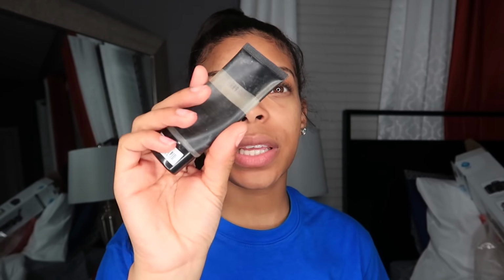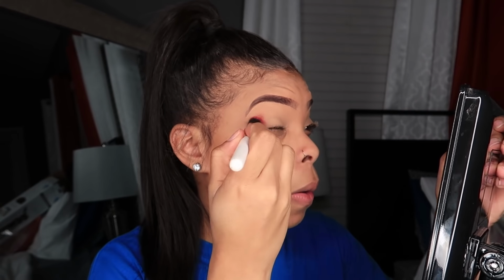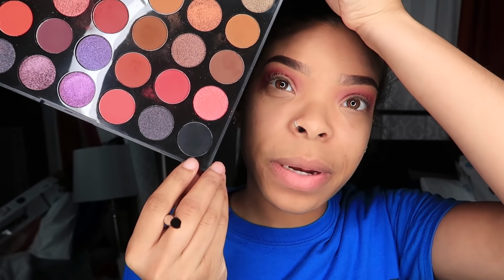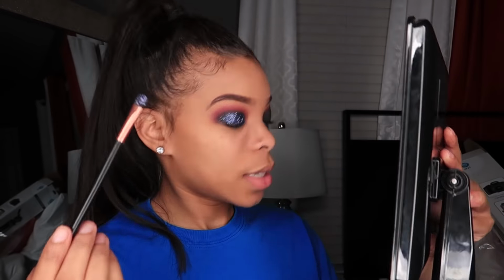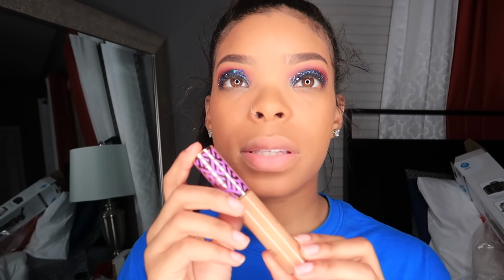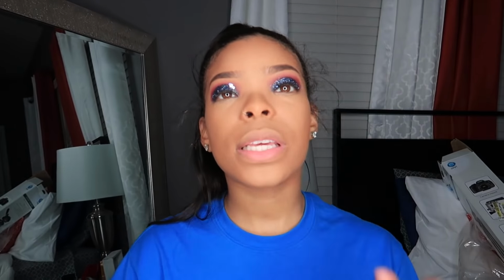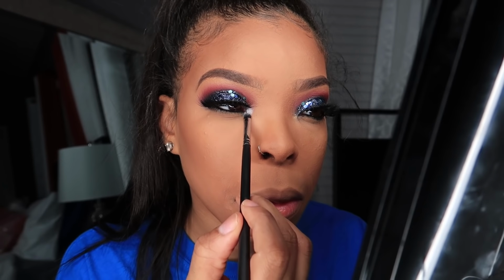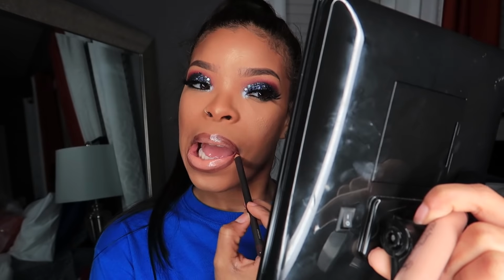Super fun going out SPARKLY MAKEUP tutorial! | Ft. Morphe Boss Mood Palette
Hey y'all! Im back again with another makeup tutorial! this is a fun glittery-sparkly makeup tutorial for any time of the day or event! you can go out with the girls or just have a date night.